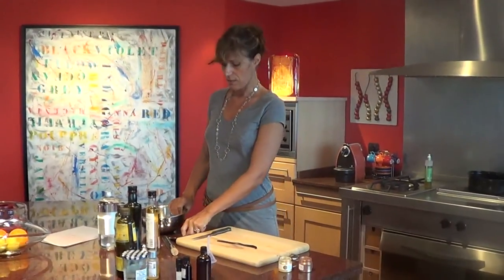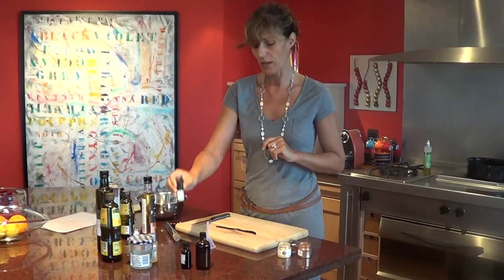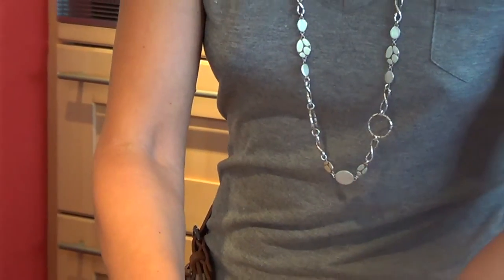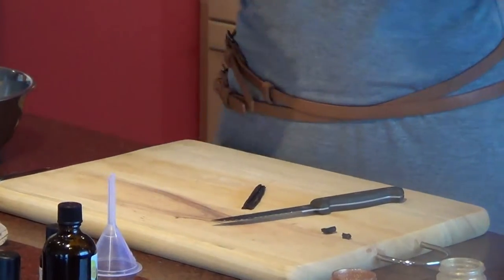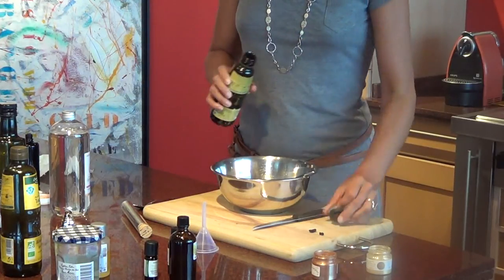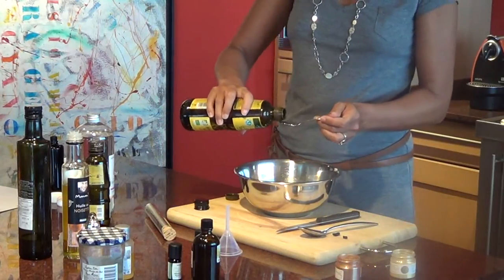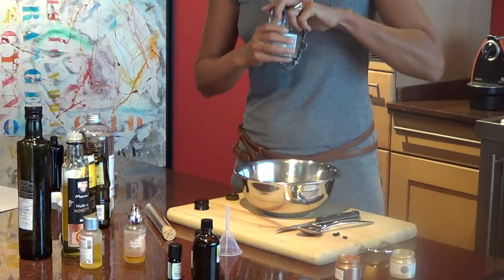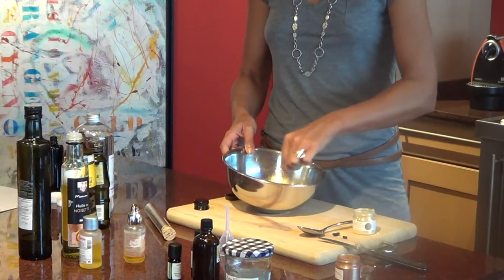do it yourself skin care: nuxe huile prodigieuse like...but with natural ingredients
This is the week one of my 52 weeks challenge. my challenge for the next 52 weeks will be to dissect one famous cosmetic product per week. I will share with you all my perception and knowledge about what ingredients we can find in our body skincare products, tell you what is natural, vegetal, chemical in the anti-aging cream we use daily, what is health threatening for our babies and kids inside of these baby products formulas, and also what is eco friendly...or not...to recap, all what we need to know about cosmetics.
After dissecting this formula, I will share with you the equivalent...but all natural and organic...for all the details on this recipe, check my blog at francesorganicbeautysecrets.com